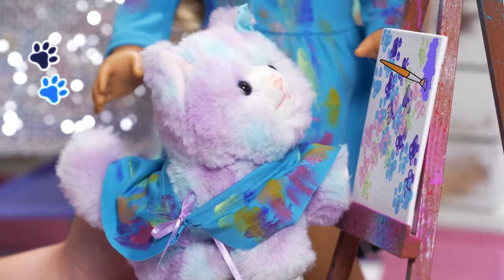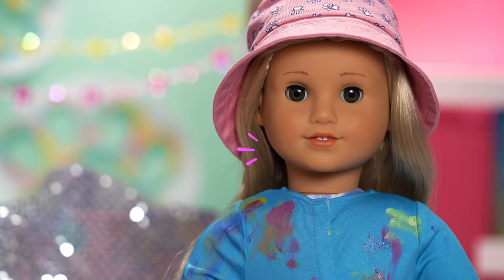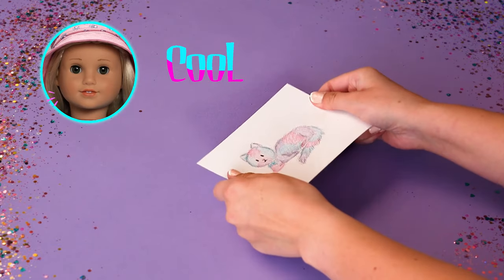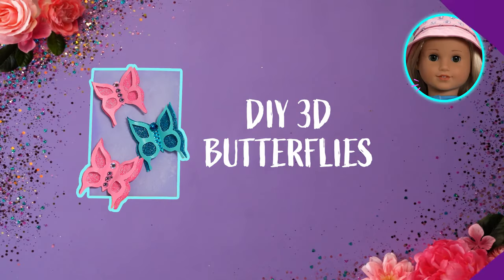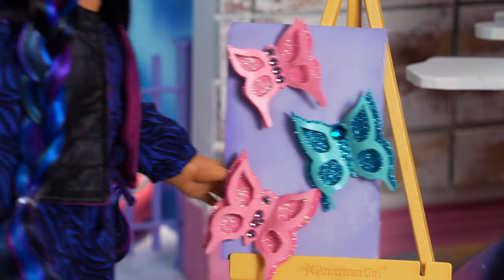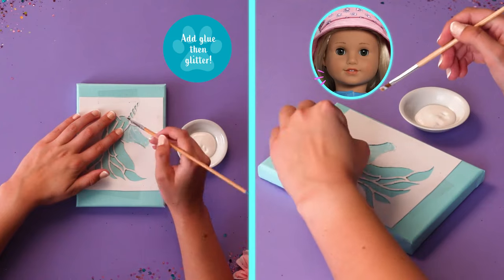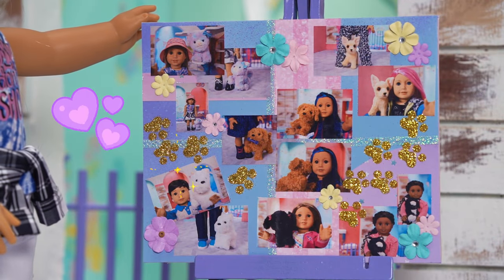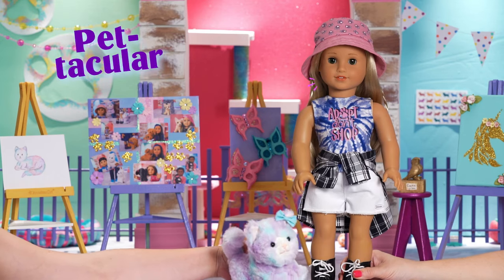Kira Creates Kitten & Butterfly 🦋 ART! | Kira’s PAWesome DIYs | American Girl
Joined by Billie, Kira sets up an art exhibition inspired by all of the shelter pets and demonstrates 3 fun ways to create art.

Chapters
0:00 Kira's Big Welcome
0:22 Inviting friends over for an art exhibition!
0:43 Kira finds her kitty!
0:54 Painting Pet Portraits with Kira
1:34 Billie Joins Kira for Arts & Crafts
2:10 3D Butterfly Art
3:02 3D Butterfly Art Reveal
3:16 Ice Cream Break!
3:39 Shimmering Unicorn
4:09 Unicorn Art Reveal
4:19 Kira's Friends Arrive!
4:27 Pet Art Exhibition

Kira’s Creates Kittens & Butterfly 🦋 ART! | Kira’s PAWesome DIYs | American Girl